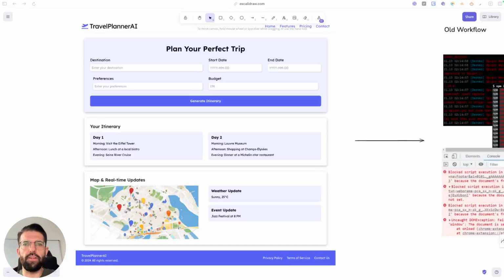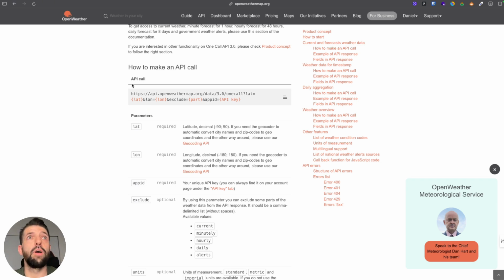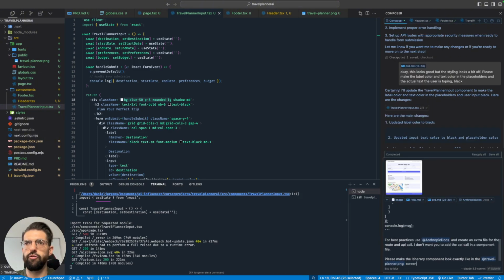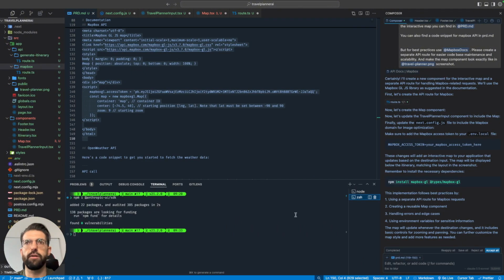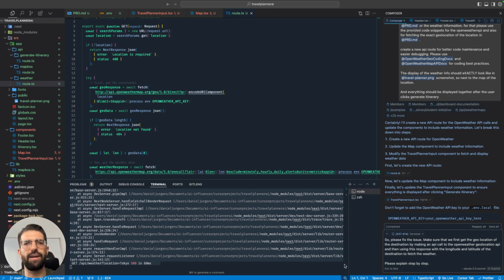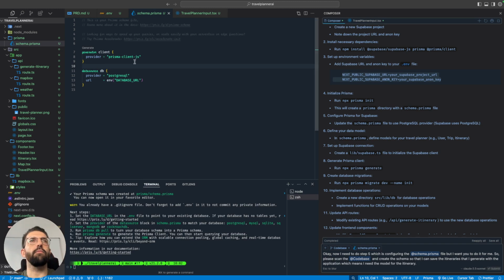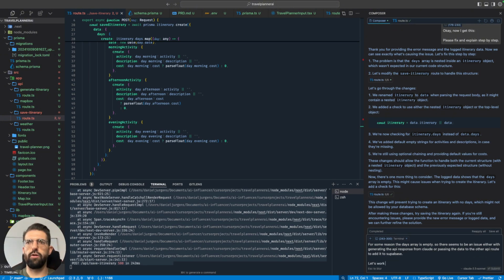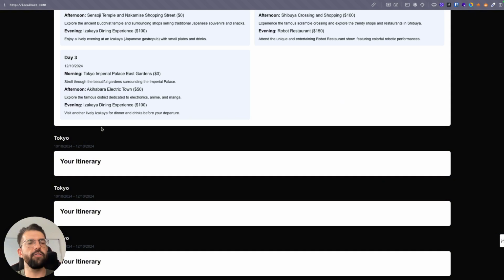Cursor AI workflow that will 10x your coding productivity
Learn a Cursor AI workflow to significantly boost your coding productivity. This tutorial covers:

00:00 Intro + Workflow Description
02:17 PRD + Explanation
03:56 Core Features Breakdown
06:41 Adding Docs
13:35 Project Setup + 1st Feature
17:04 Itinerary + Debugging
26:33 Live Map API
33:20 Weather API
40:37 Database Setup
01:03:38 Retrieve Itineraries from DB

Dividing your project into smaller components enhances not only Cursor AI's accuracy but also streamlines your overall coding process. This method is effective for beginners and advanced AI coders looking to enhance their AI coding workflow.

I'll demonstrate a real-world example, offer practical tips, and show you how to adapt this workflow to your projects.

Whether you're new to AI-assisted coding or looking to refine your existing process, this tutorial will help you harness the full potential of Cursor AI to boost your productivity.